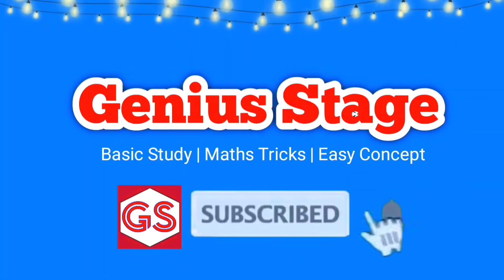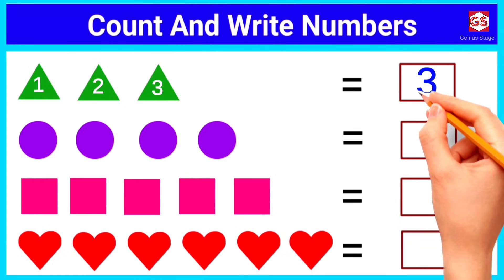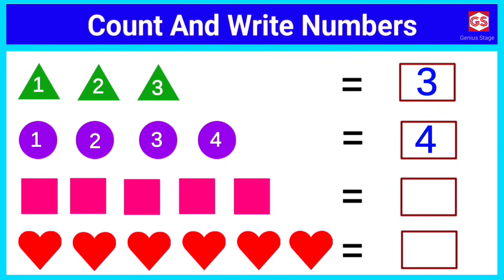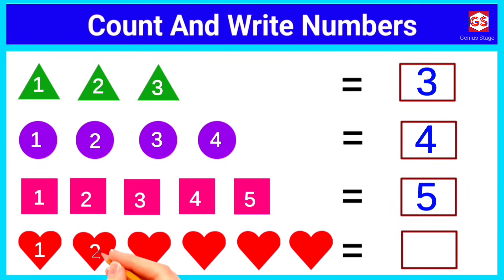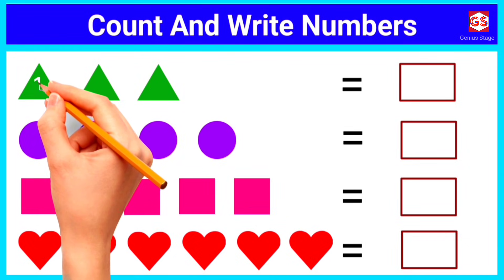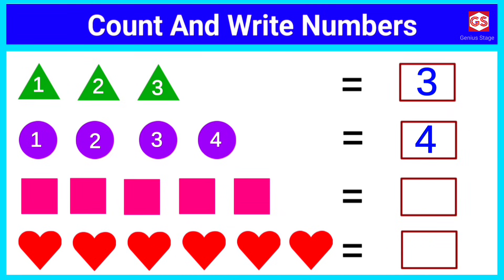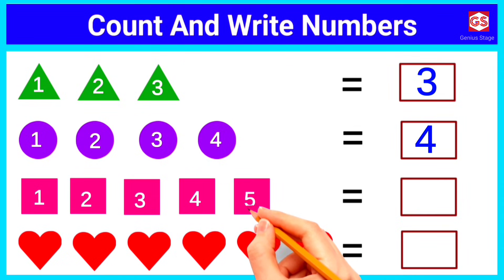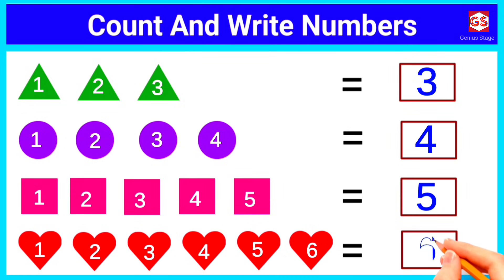Count and write numbers | Basic math for kids | Numbers learning for preschool | 123 | Genius Stage